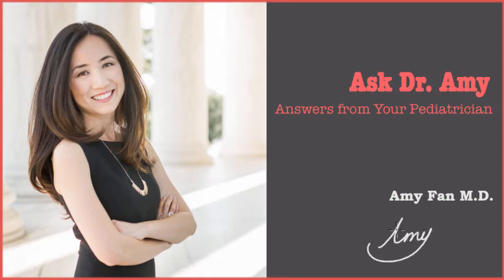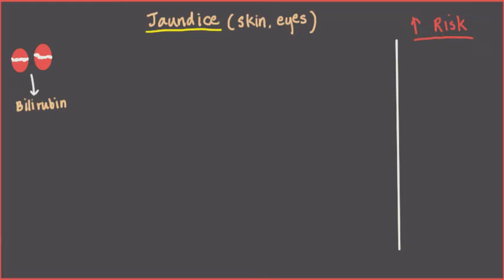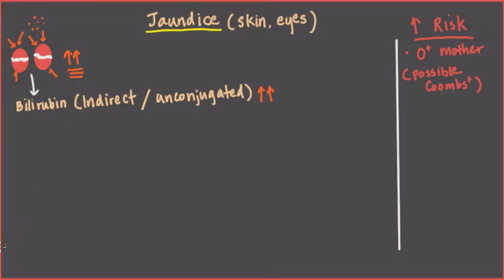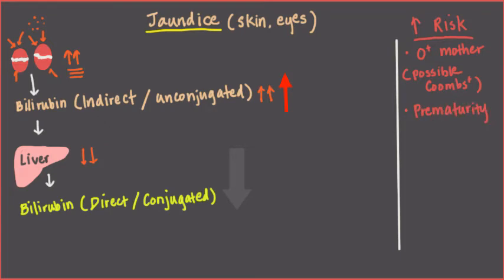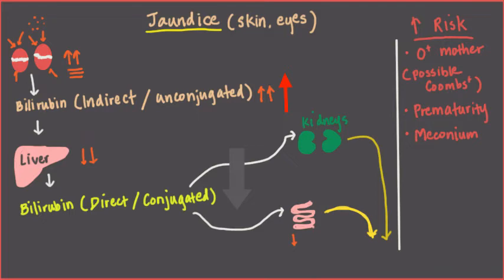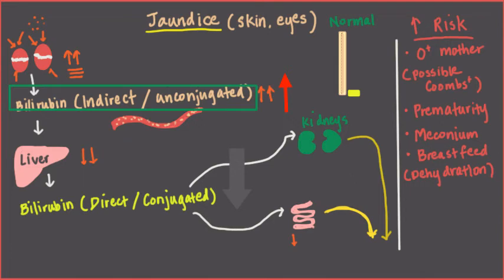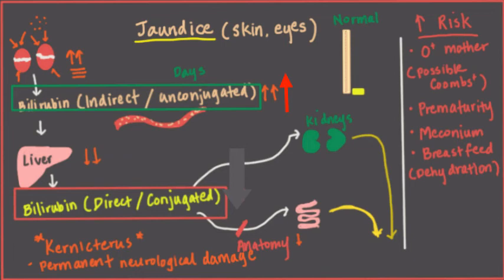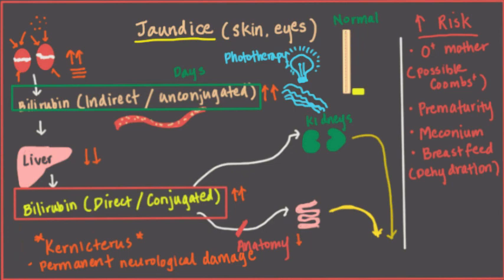Newborn jaundice? Hyperbilirubinemia?What are the risk factors?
Pediatrician Dr. Amy Fan explains newborn physiologic jaundice, including what is bilirubin, what are the risk factors, and what is the treatment.